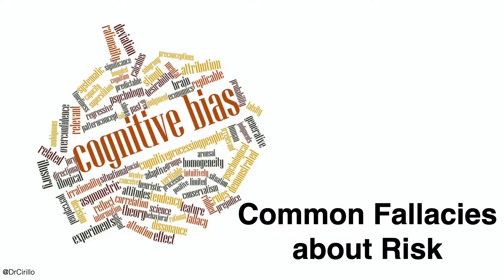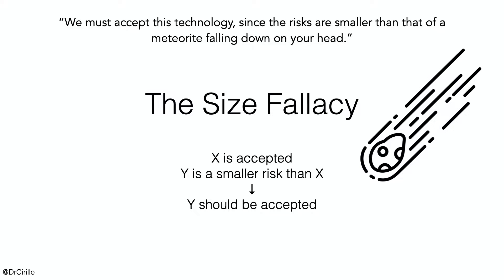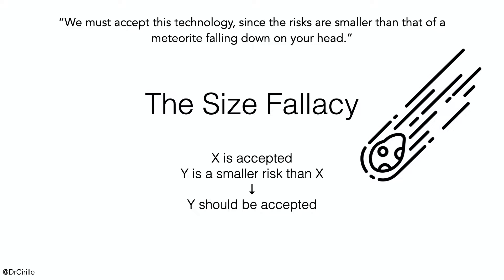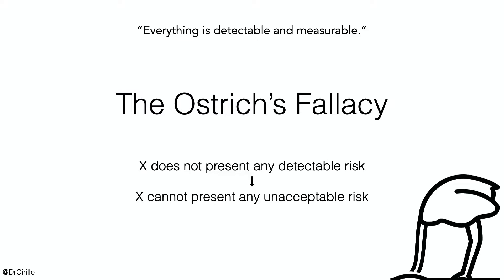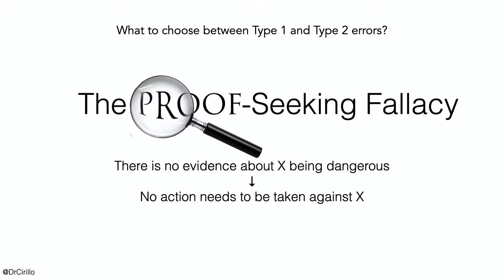QRM L1-3: Common fallacies in risk assessment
Welcome to Quantitative Risk Management (QRM).

We close the first lesson by addressing some important fallacies, very common (unfortunately) in risk assessment.
It is important not to fall into these fallacies, to avoid taking decisions that are, if we are lucky, useless, but that, more probably, are even harmful.

Topics:
00:00 Welcome
01:15 The size fallacy
02:58 The ostrich's fallacy
03:43: The proof-seeking fallacy
04:49: The delay fallacy
07:30 The turkey's fallacy
09:12 The technocratic fallacy
10:26 The consensus and infallibility fallacies
12:02 The tail wags the dog